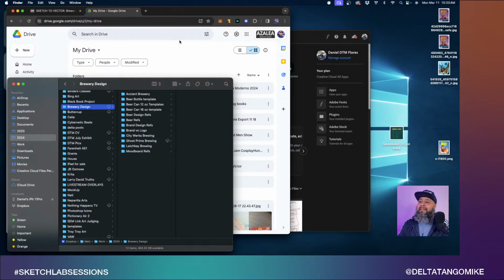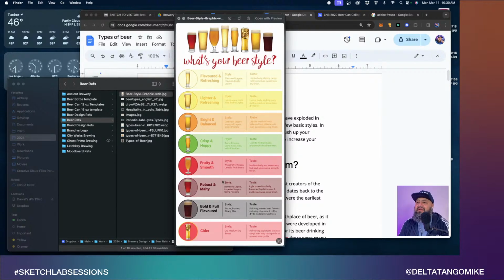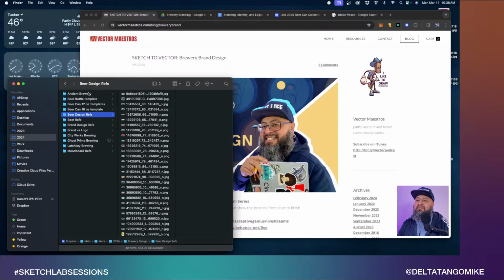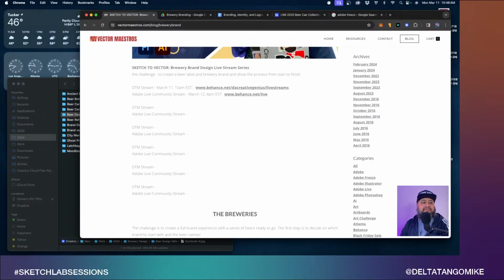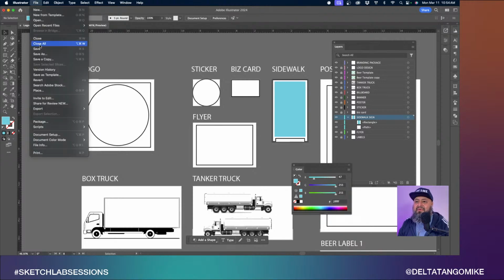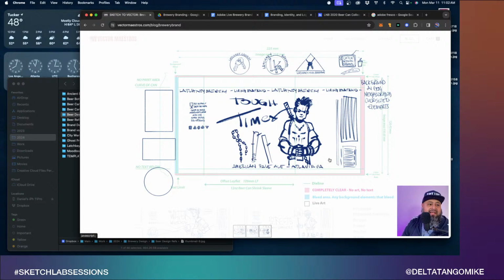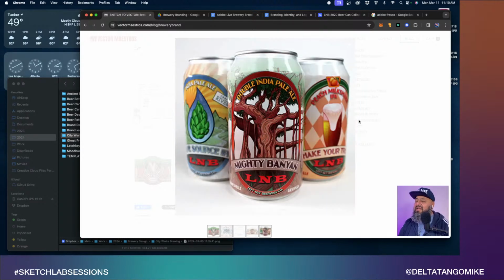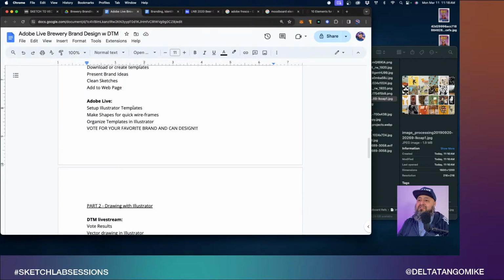Adobe Live Brewery Brand Design w DTM SKETCH TO VECTOR SERIES EP 0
Adobe Live Brewery Brand Design w DTM
SKETCH TO VECTOR SERIES EP 1 - Brewery Brand Design with Adobe Illustrator

Illustration and Logo Design for Marketing a Brewery and Beer Brand all 100 percent in Adobe Illustrator Desktop. Our focus is on the Blog Tool for dynamic drawing and the Pen Tool for precise shapes.

DTM will create a full kit of branding and marketing materials starting from a sketch to a finished logo, beer can design, flyers, posters, stickers, banners, tanker trucks and billboards. Follow along as DTM will take advantage of the multiple artboards in Illustrator to keep track of our to-do list.

In part 1, DTM will focus on sharing the beer branding research, mood board and set up the templates in Adobe Illustrator to get us started plus, you get to vote on the actual brand design!

Building a brand is fun when artists get to make Brew Art!

Apps
Adobe Photoshop. Moodboards
Adobe Fresco. Sketches
Adobe Illustrator. Vector Art and Templates

Downloadable Assets Link:
Download Ai Brand Marketing Template to design your own brand and marketing design with Adobe Illustrator.

PART 1 - Brand vs Logo vs Identity
DTM livestream:
Brand vs Logo vs identity definitions
Research Outcomes
Beer types
Beer brands
Beer designs
Moodboards
Download or create templates
Present Brand Ideas
Clean Sketches

Intro Music: Hip Hop Studio 808 Piano Funk 20of20 by DTM and TestKitchen